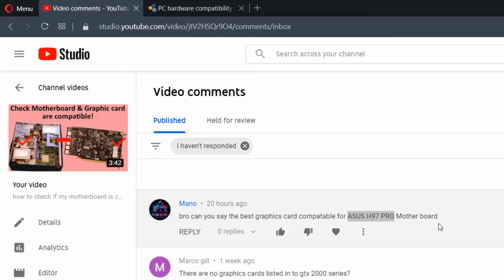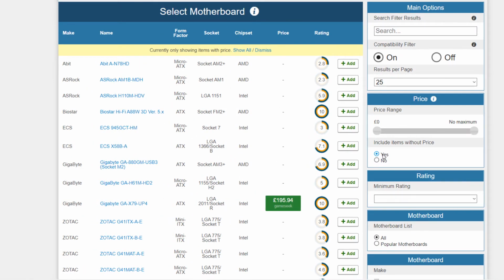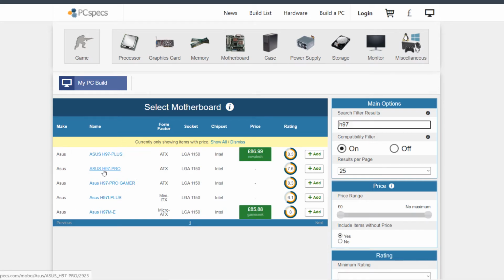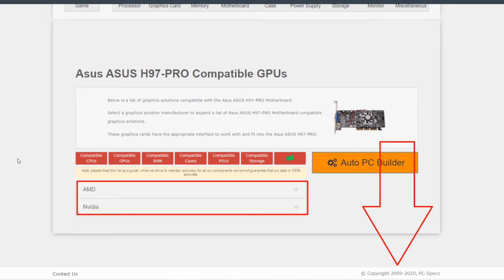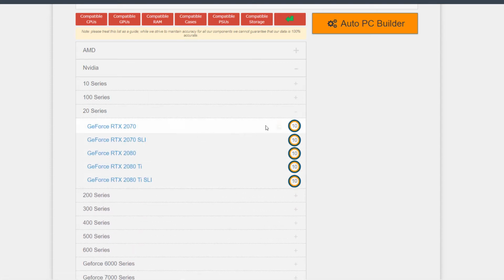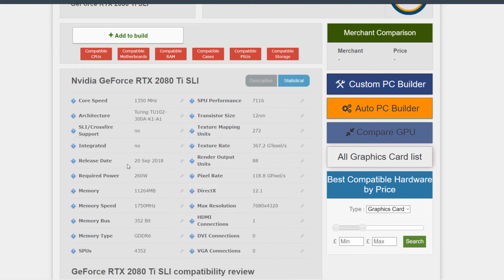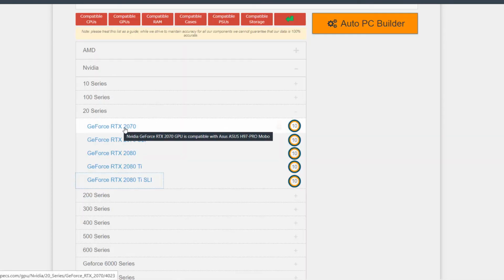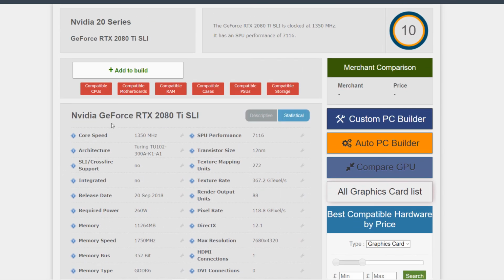how to find the best graphics card for my motherboard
Recently, one of my viewers has asked me how to find the best graphics card (gpu) for his specific graphics card. Also, many other viewers have mentioned that they can't find their own graphics card or motherboard in the website that I've suggested. So, in this video, I'll take you through a comprehensive method to find the best gpu for a given motherboard.

IMPORTANT: If you're getting errors or can't find your Motherboard/GPU using the above website then try 👇
TIP: If you're getting "internal server error" using the above website, then try to click on a different section of the website first and then try again.